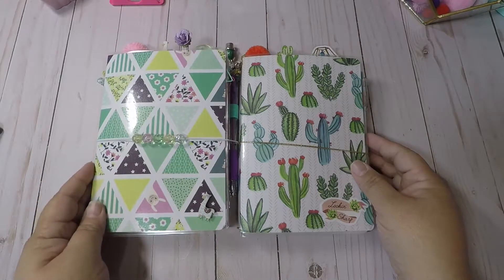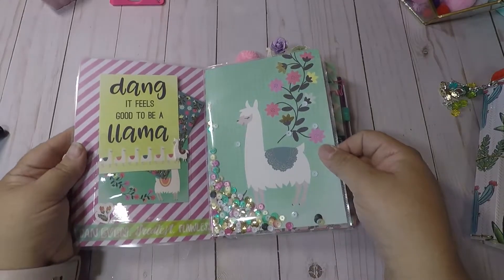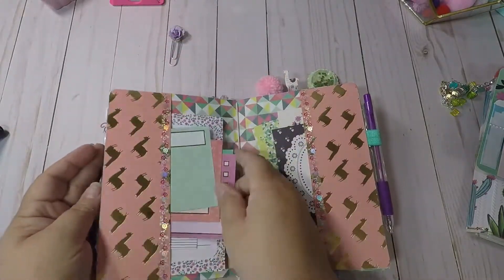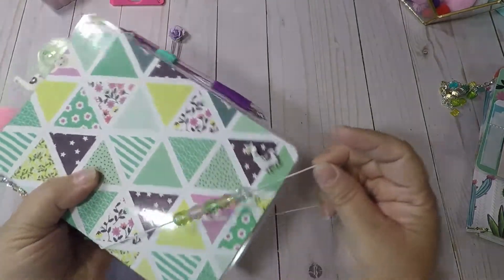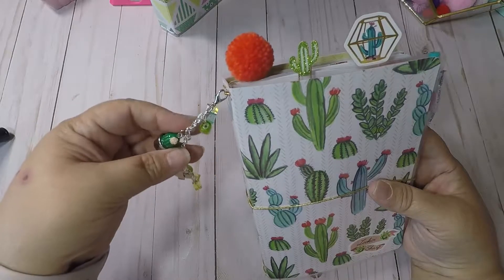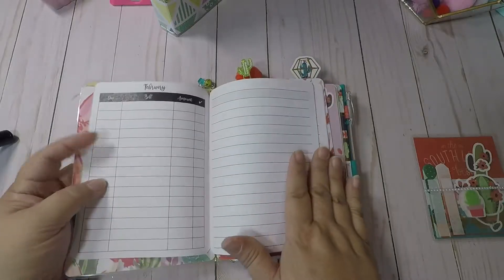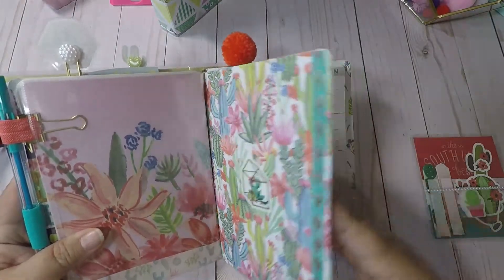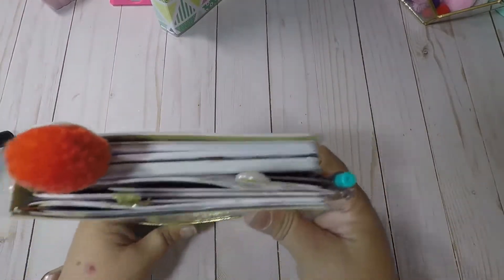***FOR SALE *** B6 TRAVELERS NOTEBOOKS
Hello,
here are two of my lastest B6 Travelers Notebook
Llama Love and Santa Fe Garden

Thanks for letting me share